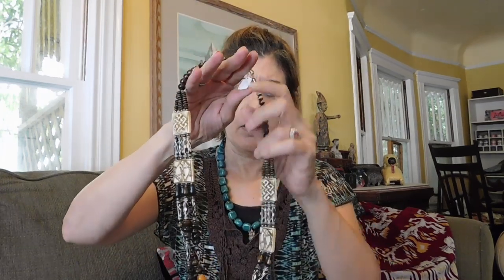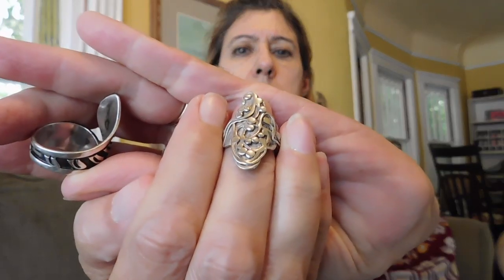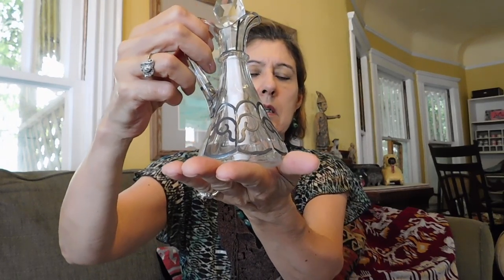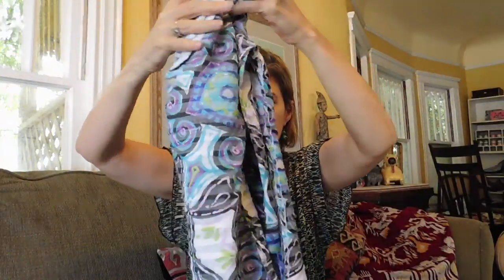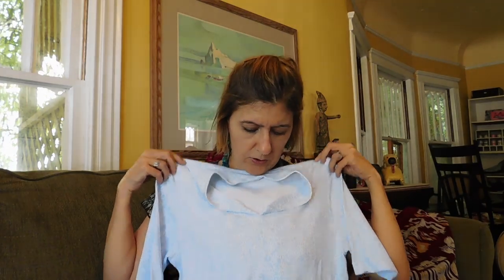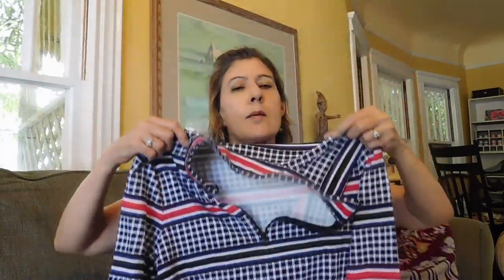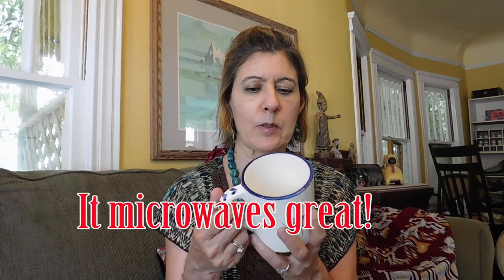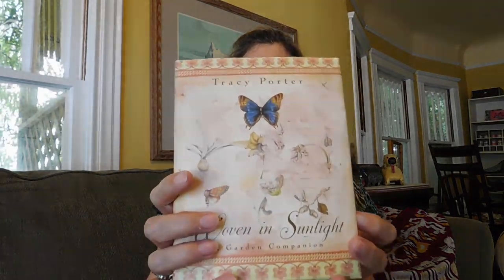Diggin' with Dirty Girl S10E14 Vintage Haul #185: Rummage Sale, Ebay Rings, Pisgah Forest Pottery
This is a combined haul from a rummage sale, some pottery dishes from my mother-in-law, and a couple of silver rings from Ebay. A bit of jewelry, some Pisgah Forest Pottery dishes, picture frames, some shirts and a coffee mug for me to keep, a book with pretty pictures, and a lovely framed needlepoint piece.  These items are or will be for sale soon in my Etsy shop, or on Ebay